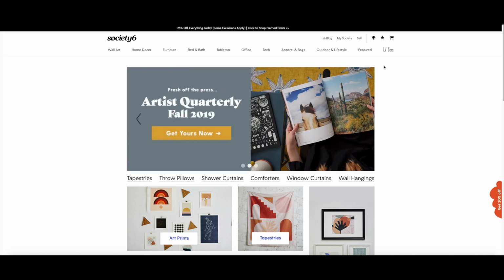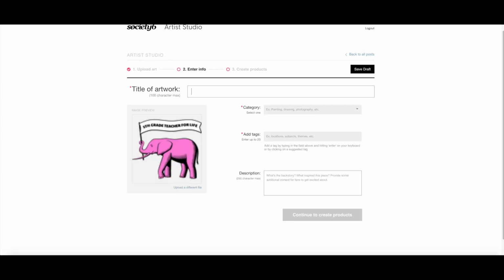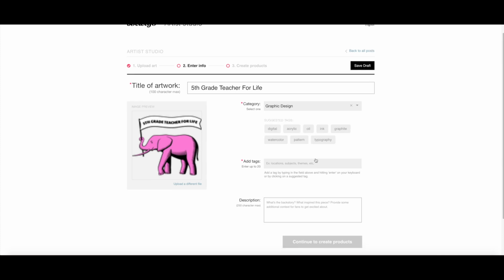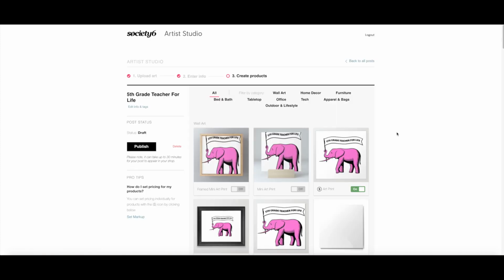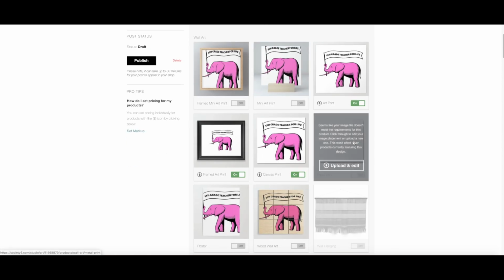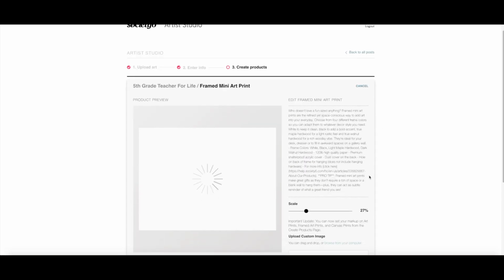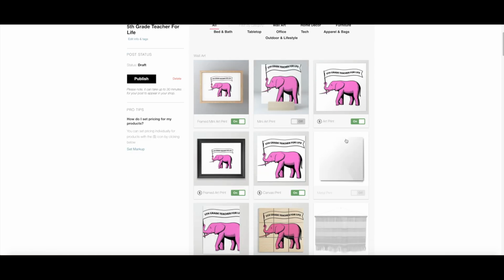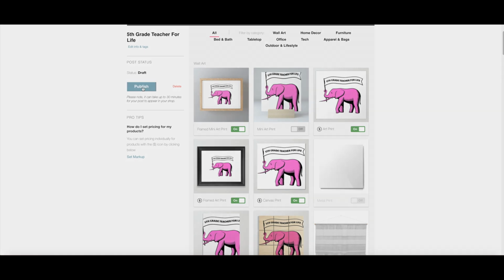Society6 - How To Upload Your Shirt Designs